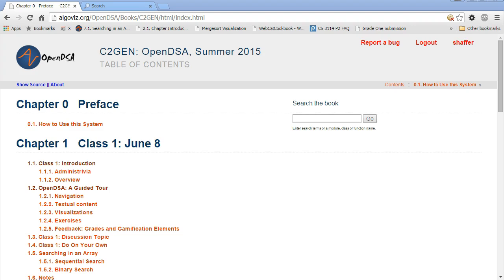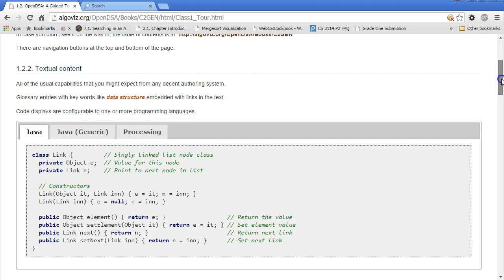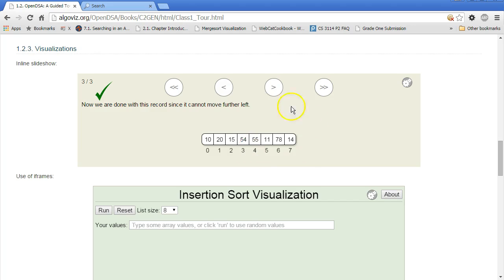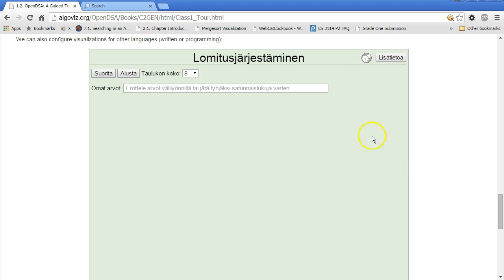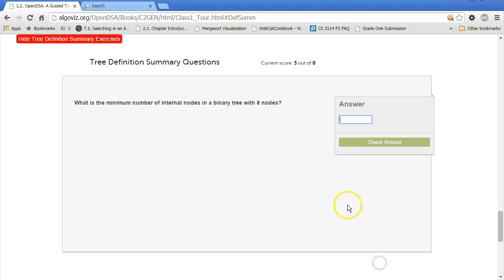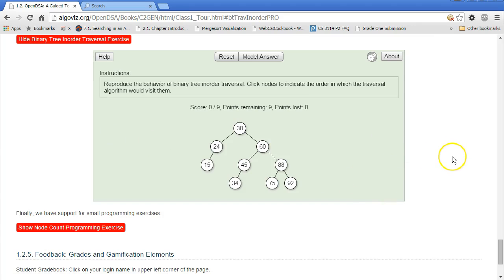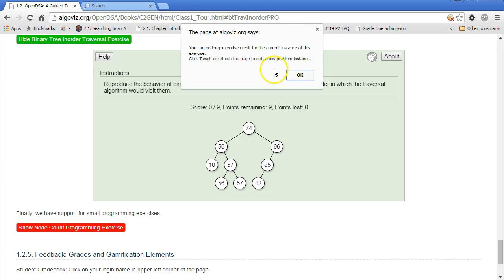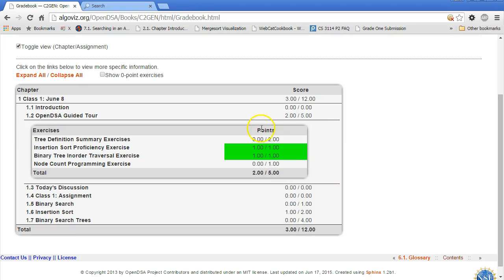1 - Integrating the eTextbook: Truly Interactive Textbooks for Computer Science Education